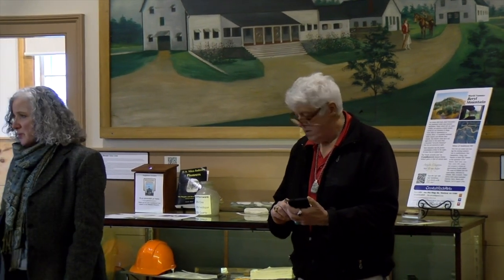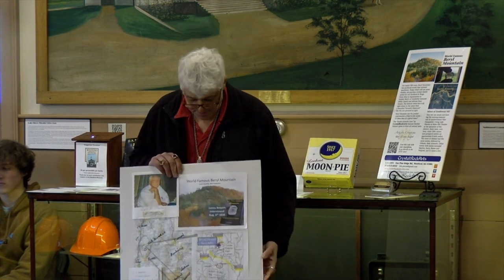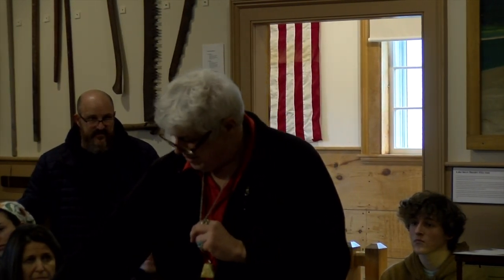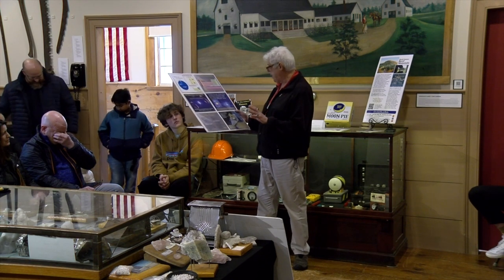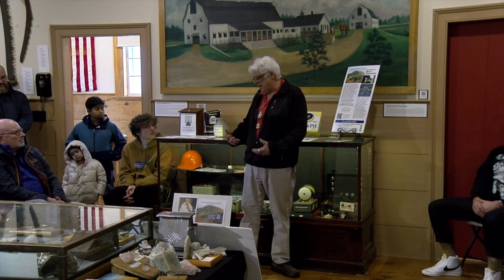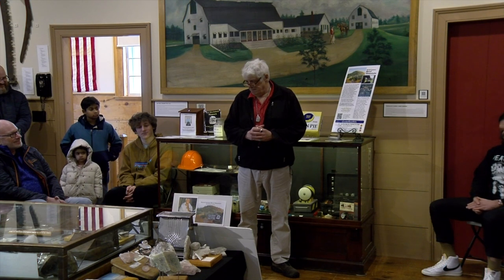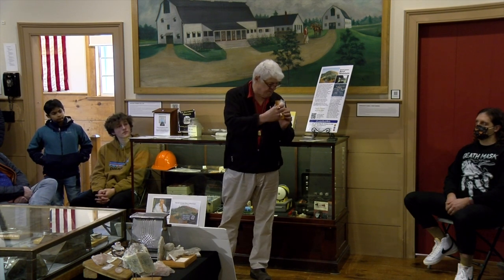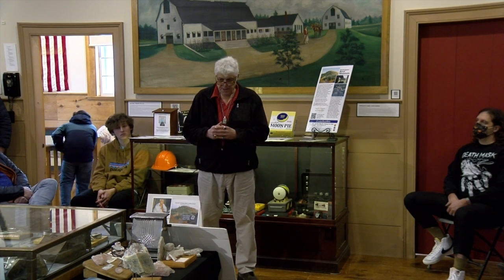Jim Pecora "The Rock Guy" Historic Lecture at Westford Museum - January 15th, 2023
Jim Pecora, known as "The Rock Guy" gives a historical lecture on rock mining in New Hampshire. He is also the Executive Director of "The New England Mineral Museum" in rural Acworth, New Hampshire.

Filmed & Edited by Ryan Cozzens